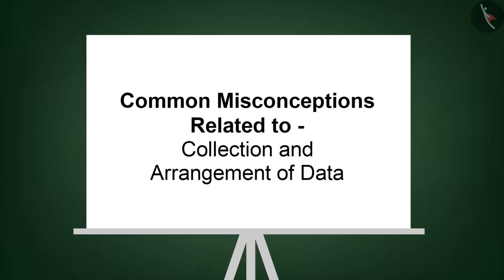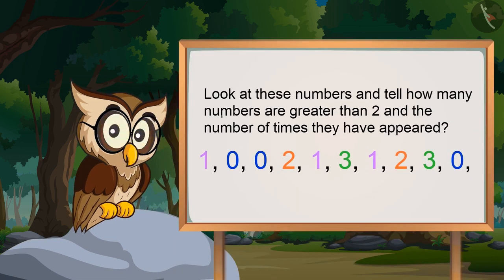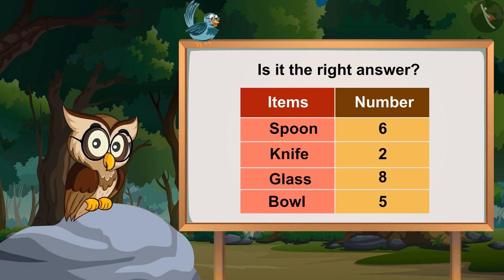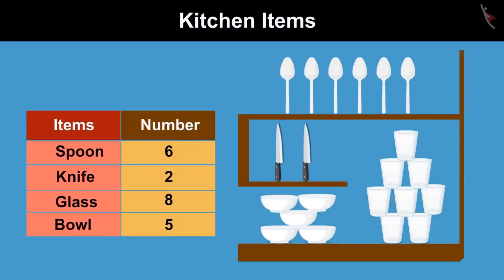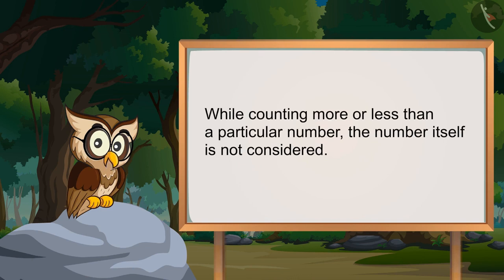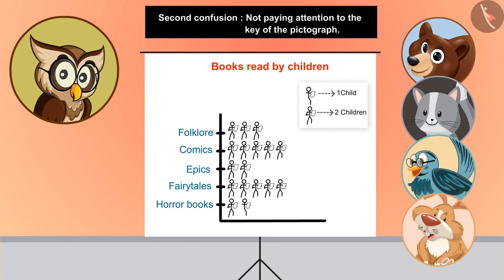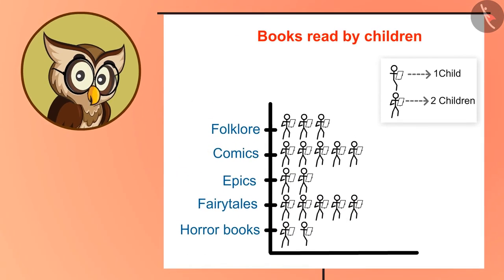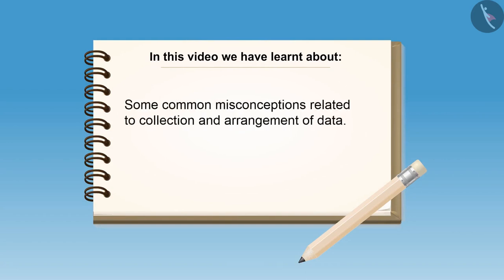Class 4 Maths Chapter 14 (Part 3) "Smart Charts" cbse ncert english medium